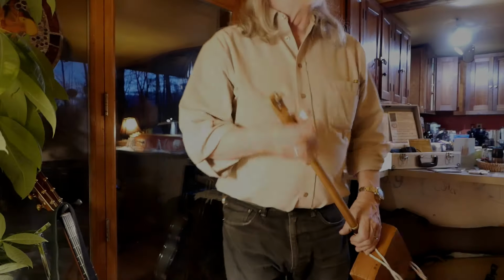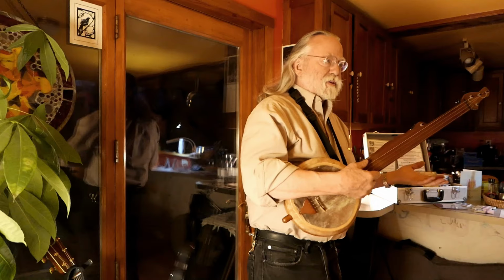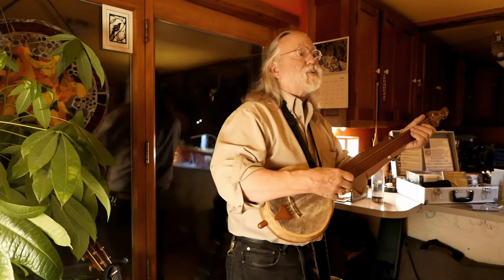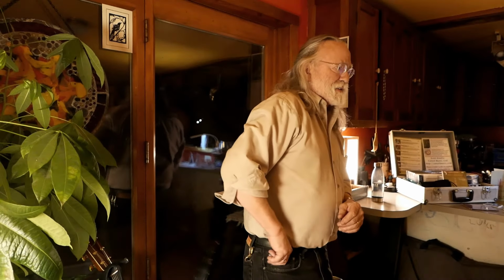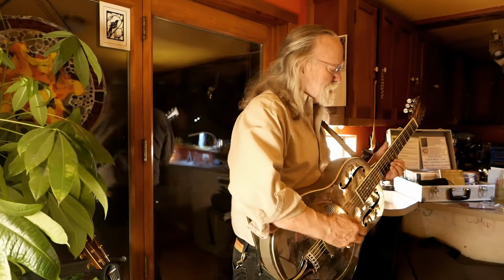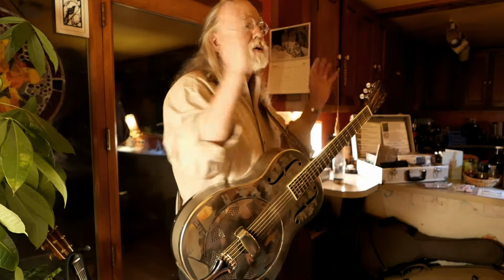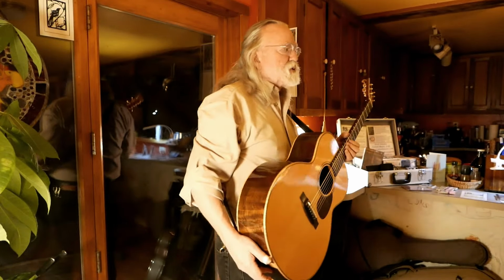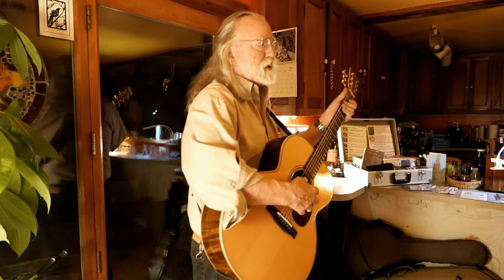Scott Ainslie, Blues Historian and Raconteur, in Paw Paw, WV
*Best viewed at 1080p resolution*
Scott Ainslie, multi-instrumentalist, song writer, blues historian, author, and raconteur, graced the home of Sam and Joe Herrmann and treated an appreciative group of their friends to an evening of music and comradery.
Scott has spent more than 30 years looking for the right story, the right set of facts, the right piece of history, to introduce a song. He offers a personality, a moment in history, a vignette to entice you into a song and to give that song a chance to wake and breathe among us like a living thing. He transcribed the original recordings and published a book on Delta blues legend Robert Johnson [Robert Johnson/At The Crossroads (Hal Leonard, 1992)]